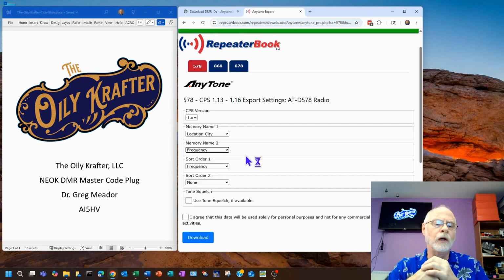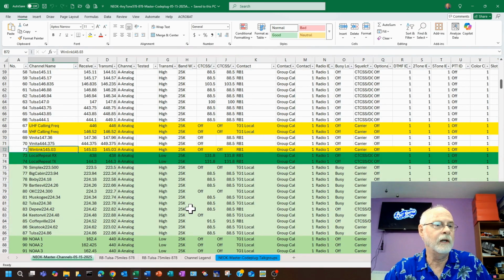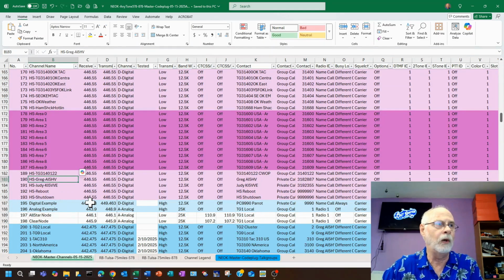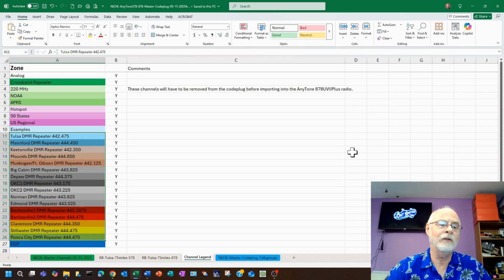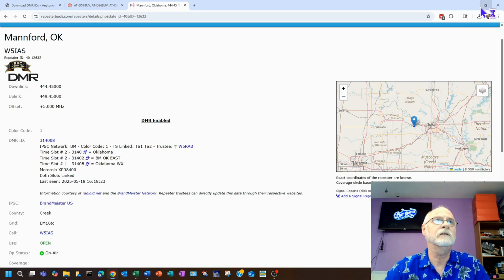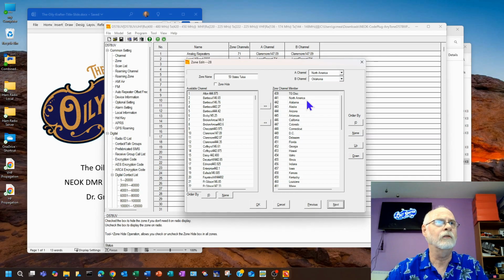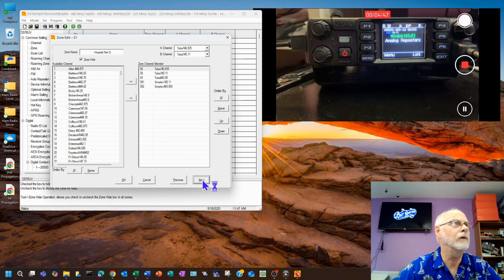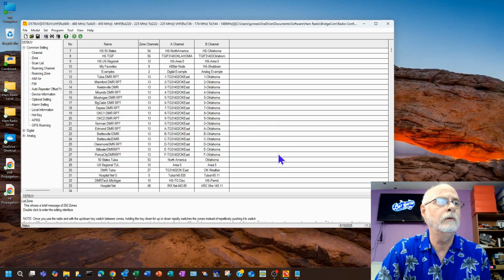NEOK DMR Master CodePlug - AnyTone578UVIIIPro\Plus Focused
📻 Creating a DMR CodePlug for ARES | AnyTone DMR Radio Tutorial 🚨
In this video, we walk through the step-by-step process of creating a DMR codeplug tailored for ARES (Amateur Radio Emergency Service) operations for NE Oklahoma using AnyTone DMR radios. Whether you're new to digital mobile radio or need a refresher on programming your AnyTone handheld or mobile unit, this guide will help you build a reliable and effective codeplug for emergency communications.
✅ What you'll learn:
 • Understanding ARES-specific DMR needs
 • How to set up zones, channels, talkgroups, and scan lists
 • Tips for organizing your codeplug for fast access during deployments
 • Programming simplex, repeater, and statewide interoperability channels
 • Exporting and saving your codeplug for future updates
📡 Compatible with:
 • AnyTone 578UVIII Plus
 • Other models in the AnyTone DMR lineup (with modifications to be covered in a later video)
📁 Resources mentioned in the video:

AnyTone D578UVIIIPlus Radio from BridgeCom Systems